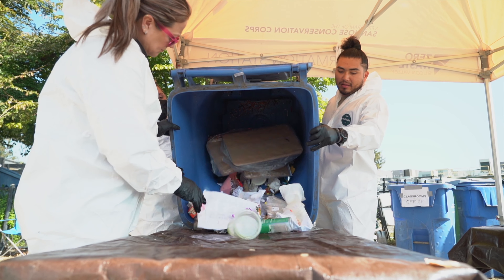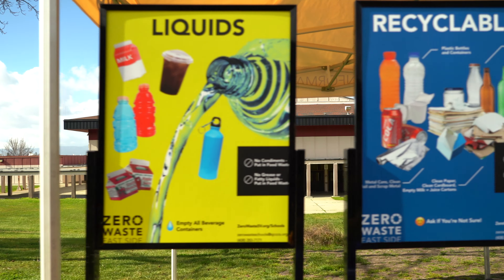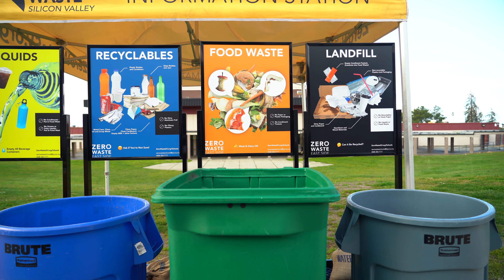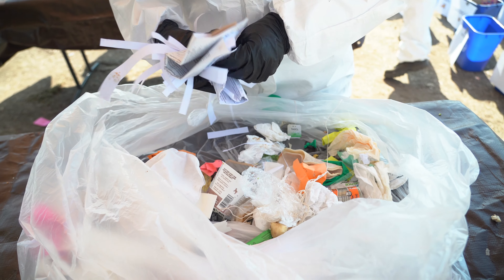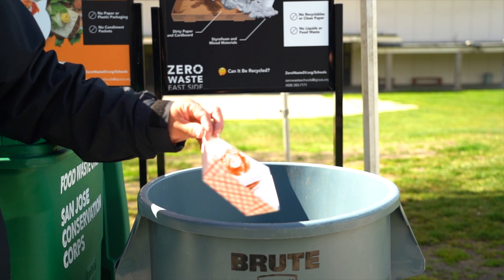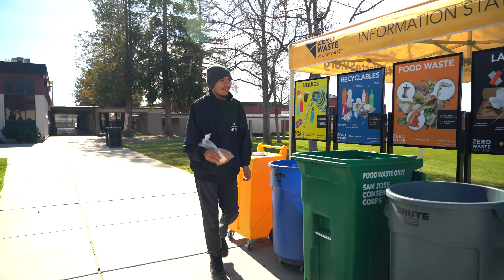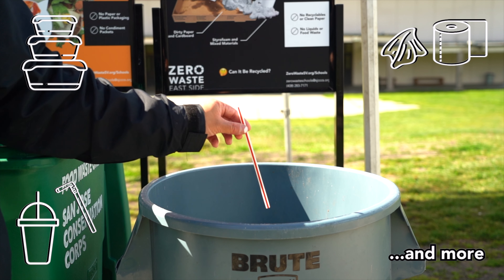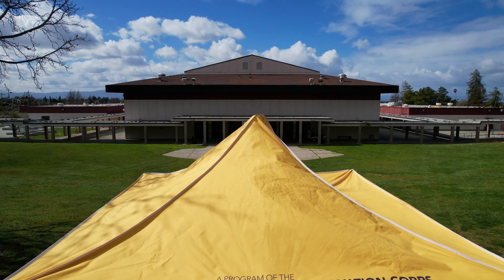Sorting Waste to Keep East Side Union High Schools Clean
Learn how to sort your waste at ESUH schools with Zero Waste Silicon Valley. Do your part to keep your school clean!

Learn more about Zero Waste Silicon Valley: zerowastesv.org